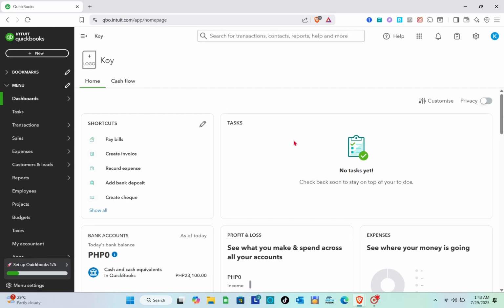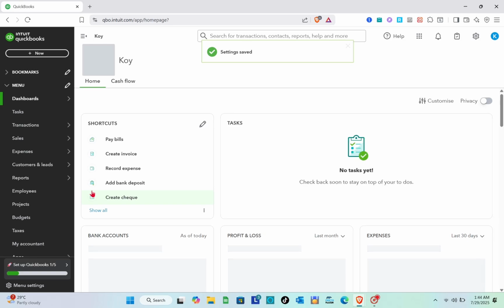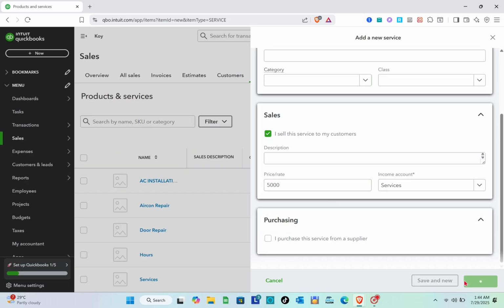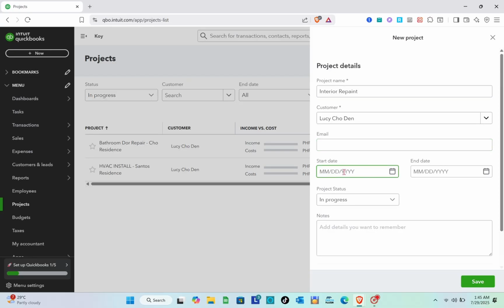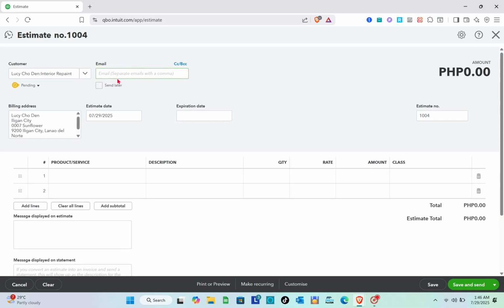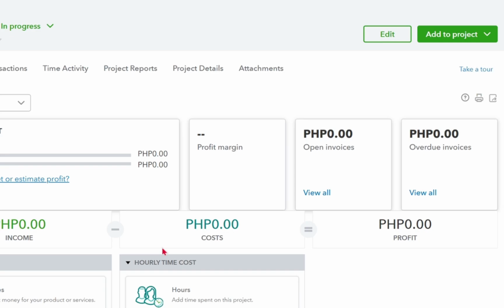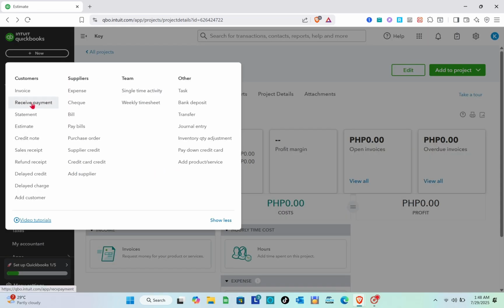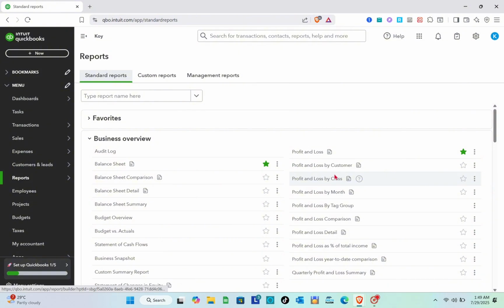How to Use QuickBooks for Painting Business (Best Method)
This tutorial shows painters how to use QuickBooks for invoicing, expense tracking, and financial reporting. Learn how to stay on top of your finances and grow your painting business smoothly.